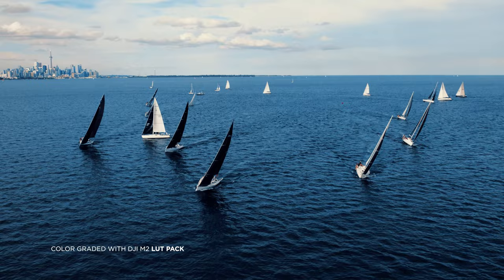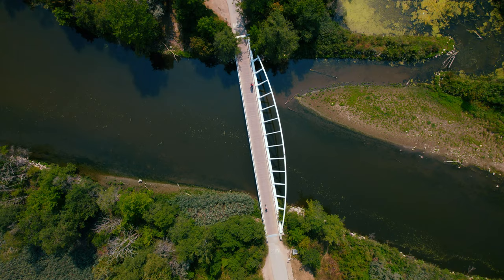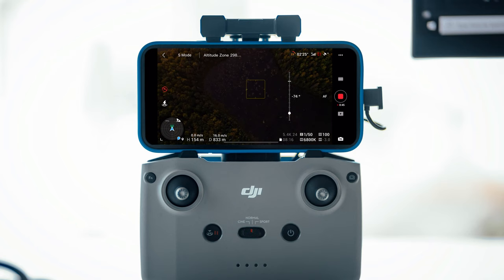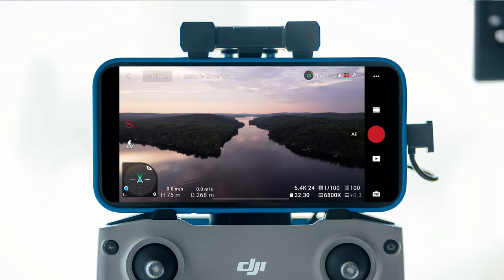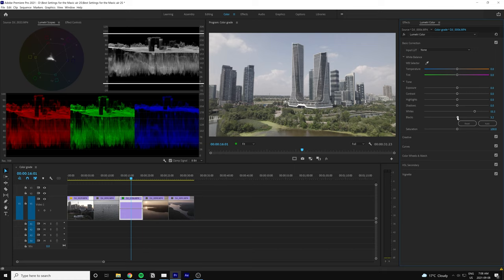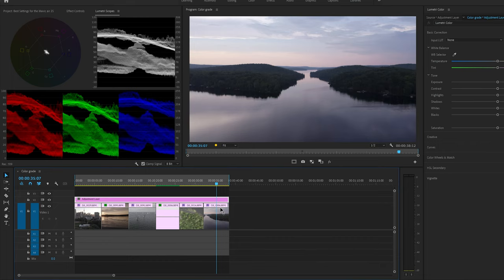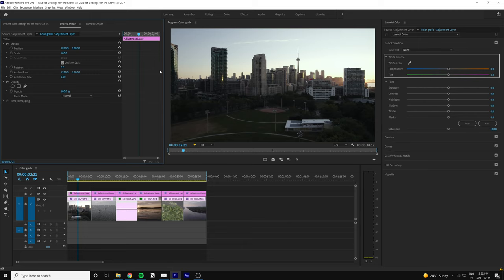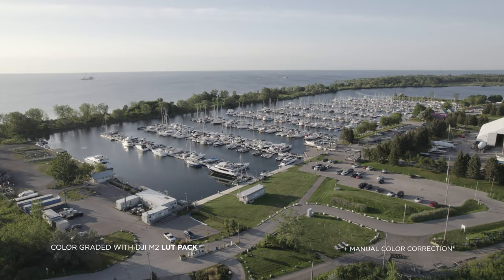DJI AIR 2S BEST VIDEO SETTINGS - How to get CINEMATIC FOOTAGE from your DJI Drone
It's been some time and I'm back with a reinvented LUT Pack for DJI Drones, a lot of time went into the building and testing this pack for the best outcome in different environments. Absolutely have been loving shooting with the new Mavic Air 2s. This pack is designed to work alongside it or any drone that has the D-Log picture profile

0:00 Intro
0:23 Settings Overview
3:18 Post Production
3:31 Color Correction
5:05 Color Grade
7:00 LUT Pack
7:15 Conclusion

Desk Setup

Featured products
Monitor Arm
Floor Light